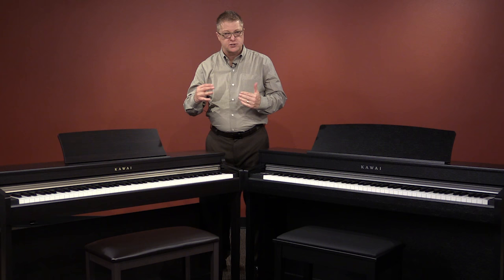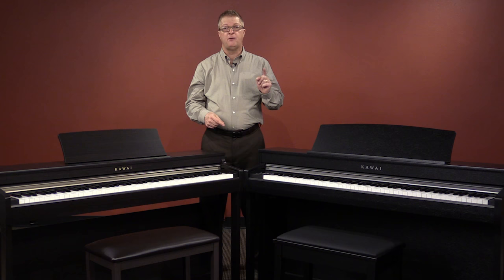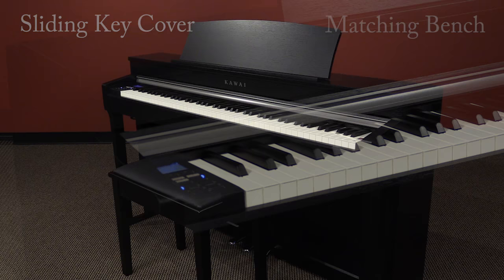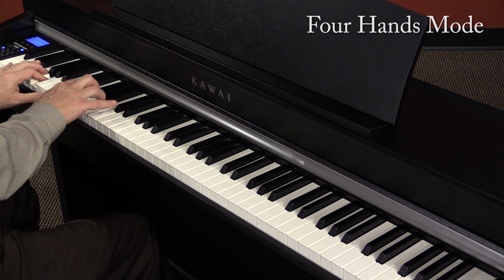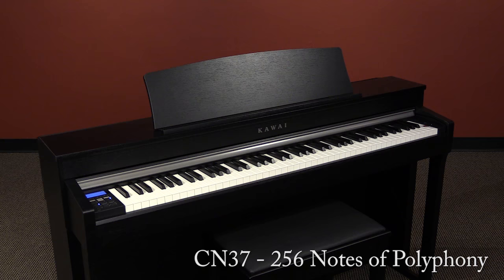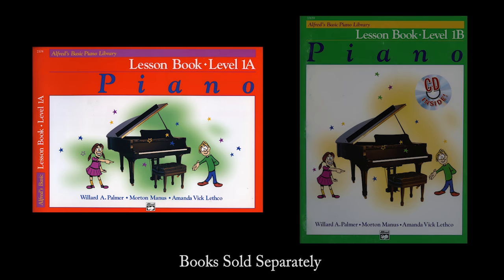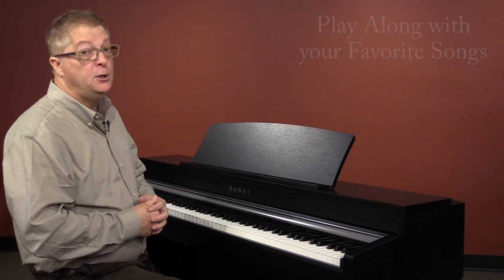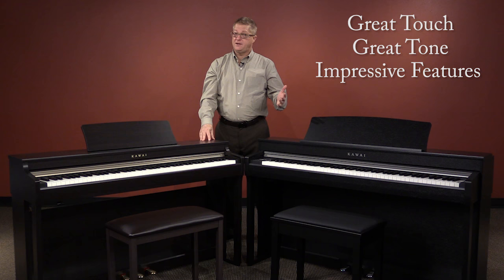Kawai CN27 and CN37 Digital Pianos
● Click the 🔔 bell to be notified of all videos!

Kawai CN37... You can have it all.

Start with superior piano tone and touch… then add hundreds of other sounds, plus USB Audio functionality. Top it off with an elegant cabinet and you have the CN37, as beautiful as it is powerful.

Main Features:
•Progressive Harmonic Imaging Sound Technology w/88-Note Piano Sampling
•Responsive Hammer III (RHIII) Action with Let-Off and Triple Sensor Detection
•Ivory Touch Key Surfaces
•Graded Hammers and Counterbalanced Keys
•352 Exceptional Instrument Sounds Plus 12 Drum Kit
•Bluetooth MIDI
•Digital Audio - Play/Rec MP3 and WAV Files
•Dual, Split and Four-Hands Modes
•256-Note Polyphony
•10 Song / 2-Track Recorder – Max. 90,000 Notes
•Built-in Alfred, Czerny, Beyer and Burmuller Lesson Songs
•Grand Feel Pedal System
•Premium Rosewood, Satin Black and Satin White Finishes
•Sliding Key Cover and Matching Bench

Kawai CN27... High Performance... Low Cost

Affordability meets high performance in the CN27. Combining acclaimed Harmonic Imaging technology with a new 88-note keyboard action featuring counterbalancing, the CN27 stylishly delivers superior tone and touch at a surprisingly affordable price.

Main Features:
•19 Exceptional Instrument Sounds
•Bluetooth MIDI
•Dual and Four-Hands Modes
•192-Note Polyphony
•Built-in Alfred, Czerny, Burgmuller and Beyer Lesson Songs
•USB to Host
•Premium Rosewood Finish